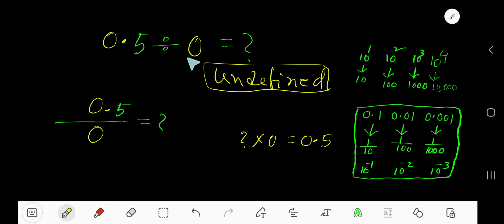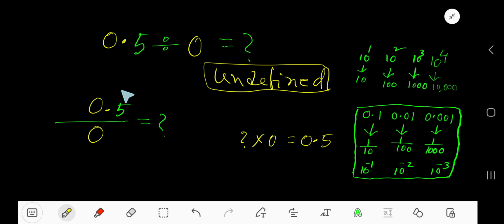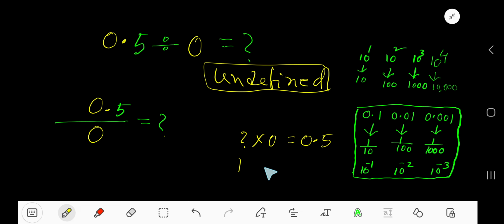0.5 Divided by 0||How do you divide 0.5 by 0 step by step?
0.5 Divided by 0 ||0.5 ÷ 0||How do you divide 0.5 by 0 step by step?|||0.5/0